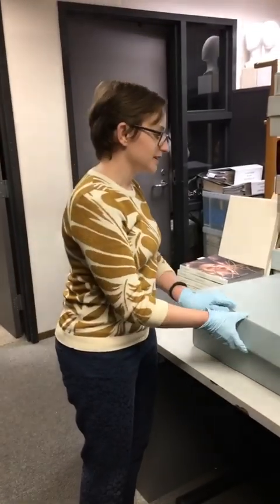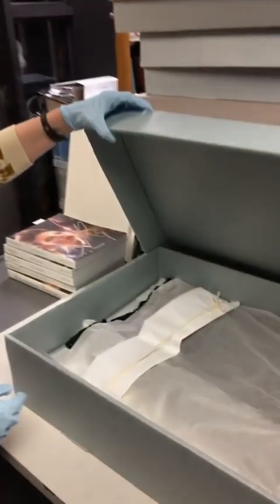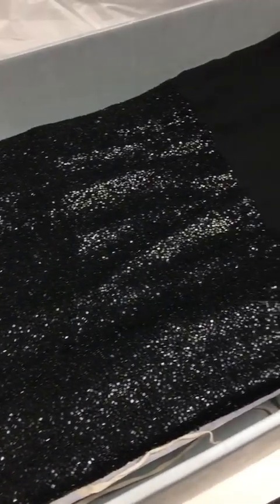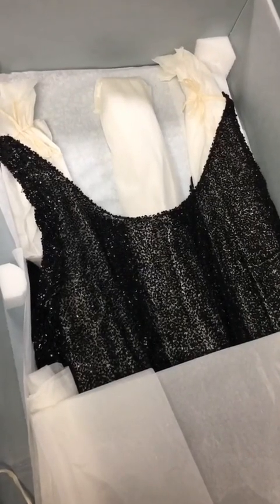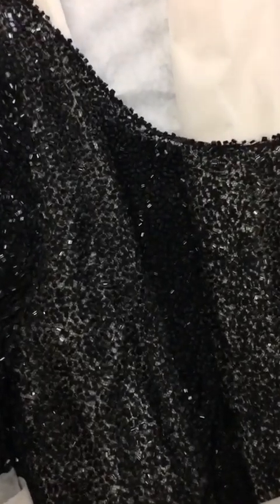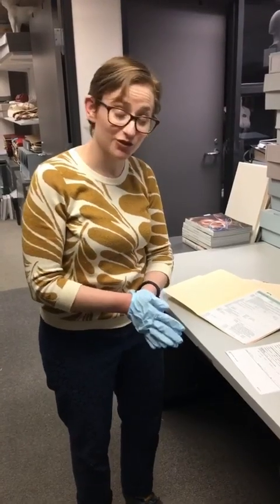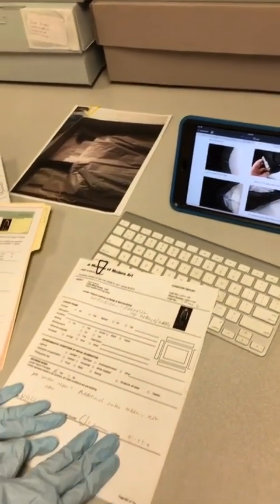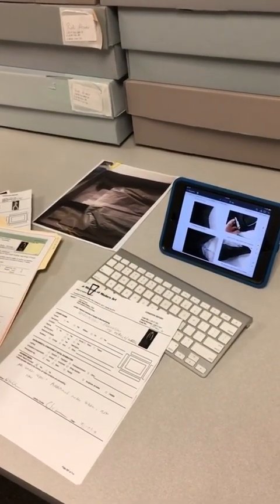Unboxing #14 - What is a Museum Registrar?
FIDM Museum Registrar Meghan Hansen explains the details of her role as a registrar and how a Chanel dress from the museum's collection is packed and shipped as an outgoing loan. Stay until the end for a Q+A!